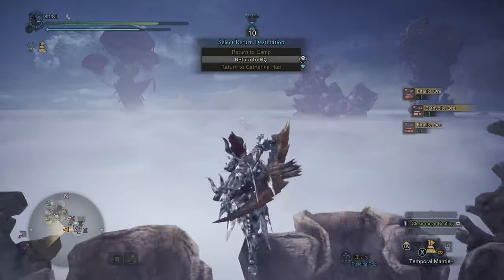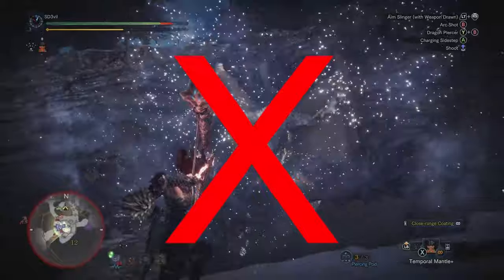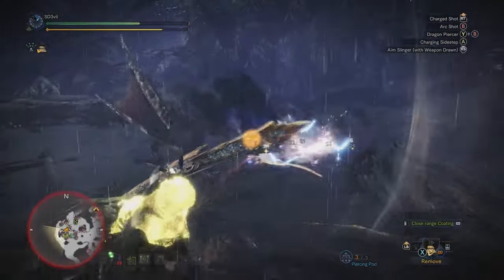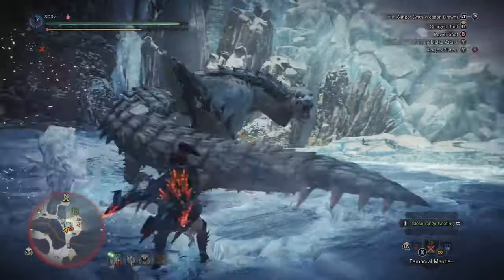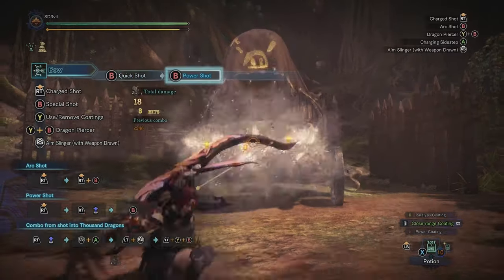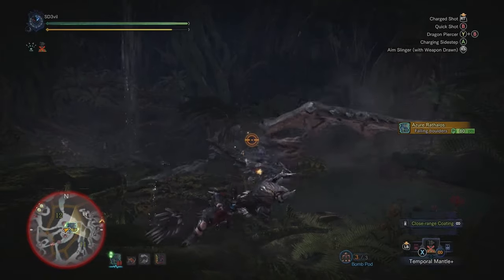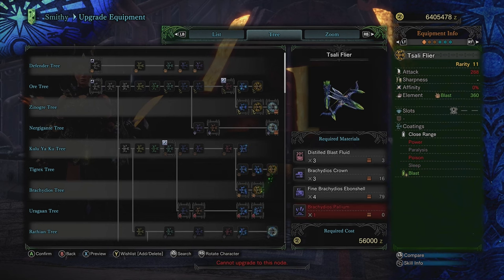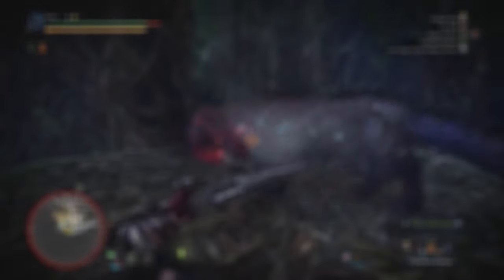It’s EASY Using The Bow Like This | Monster Hunter World Iceborne Guide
I instantly thought that the Bow is a long ranged weapon but once I learnt how to use it, I was mistaken. Here's how I use the weapon so that you can use it for yourself.

Music Tracks used:

Life Goes On - Persona 5 OST